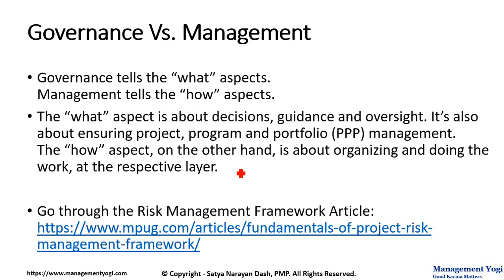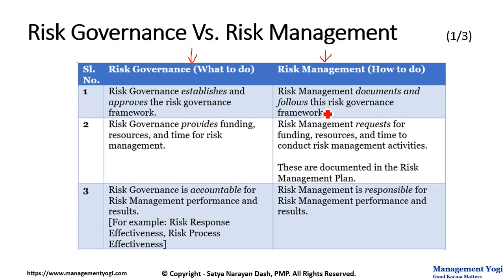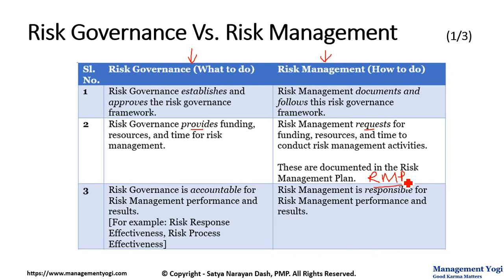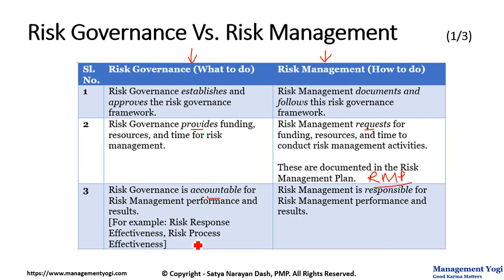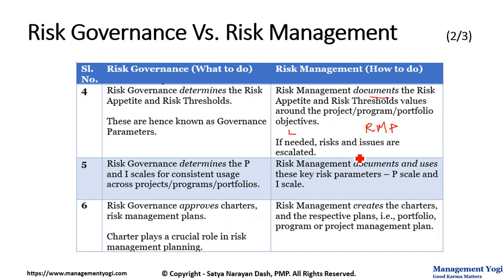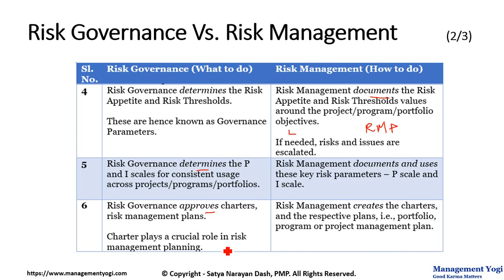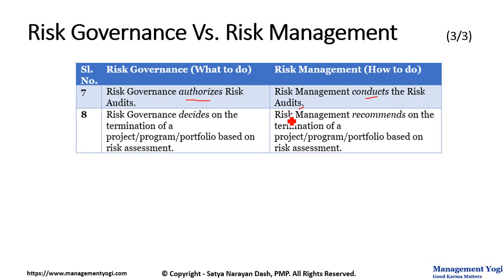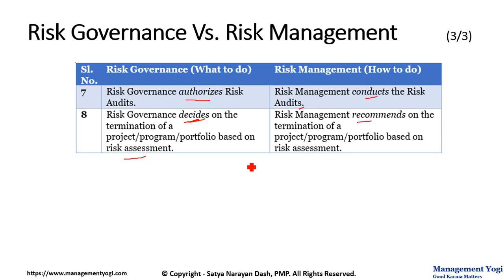MANAGEMENT YOGI: Risk Governance Vs Risk Management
The differences between risk governance and risk management. This is from Lesson – 13 Enterprise Risk Management (ERM), Risk Governance and Other Areas - from course RMP Live Lessons, Guaranteed Pass.

This is mainly from course: RMP Live Lessons, Guaranteed Pass or Your Money Back